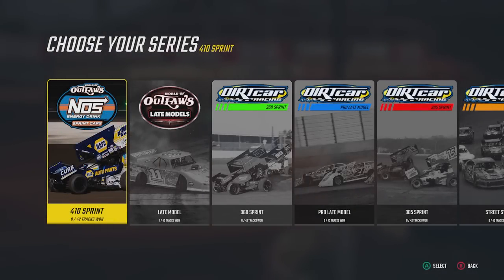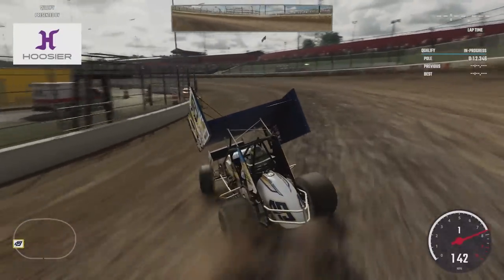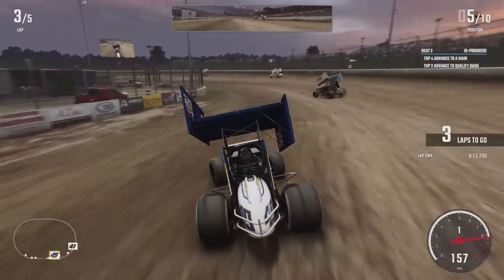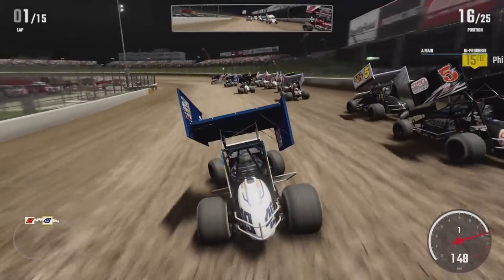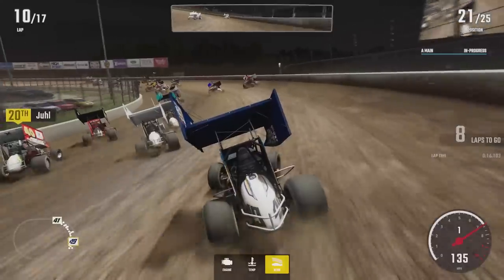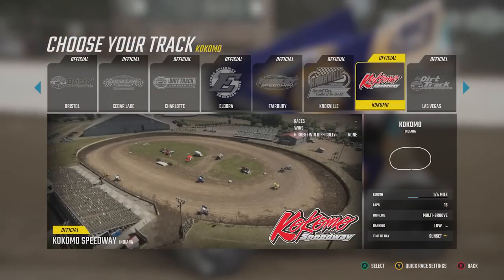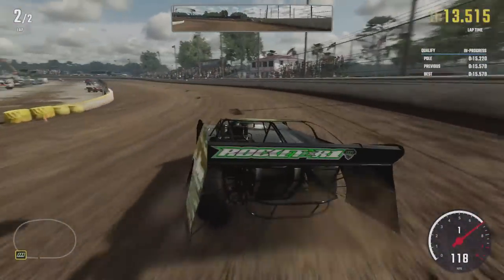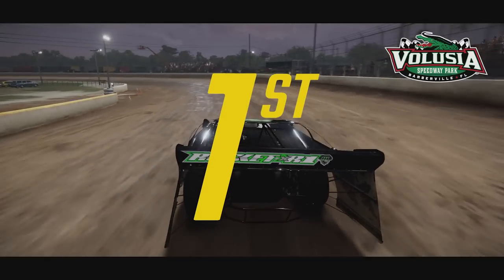Racing & Crashing the FASTEST DIRT CARS! (World of Outlaws Game)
Racing & Crashing the FASTEST DIRT CARS! (World of Outlaws Game) Today we check out the fastest show on dirt. This is the new official World of Outlaws Sprint Car Game.